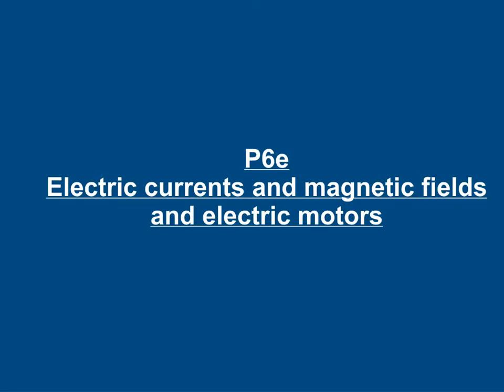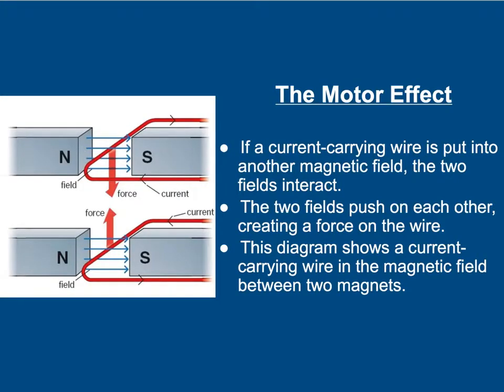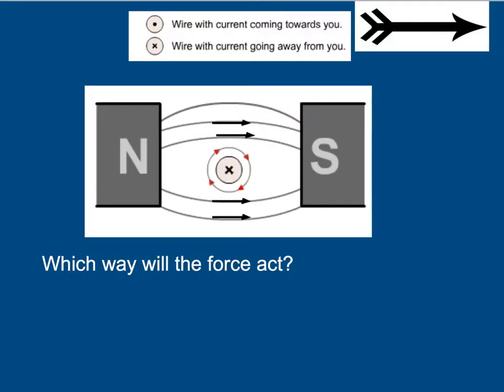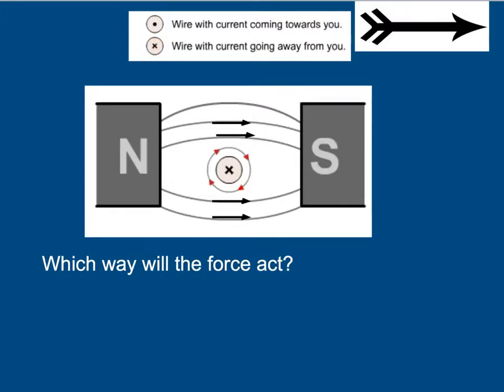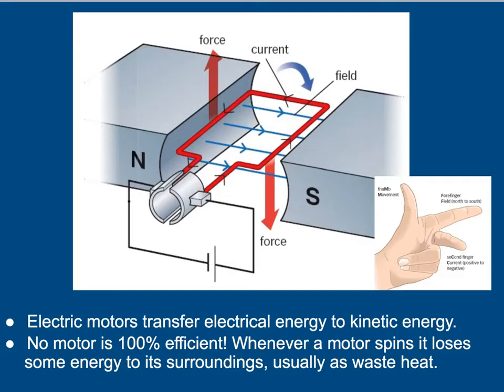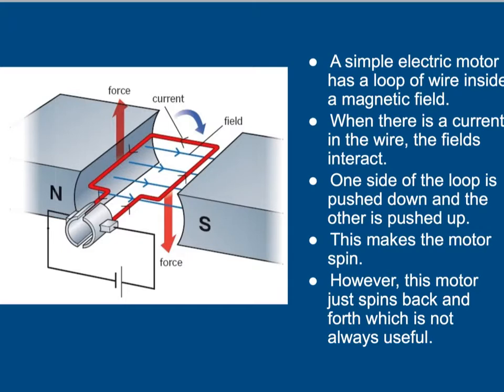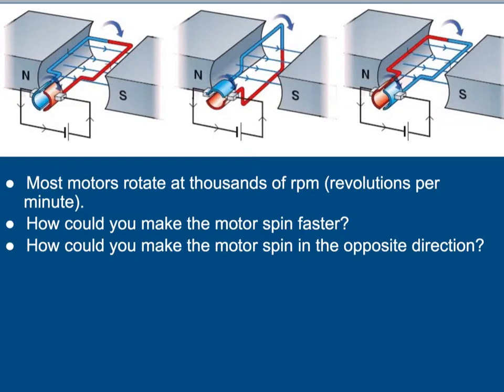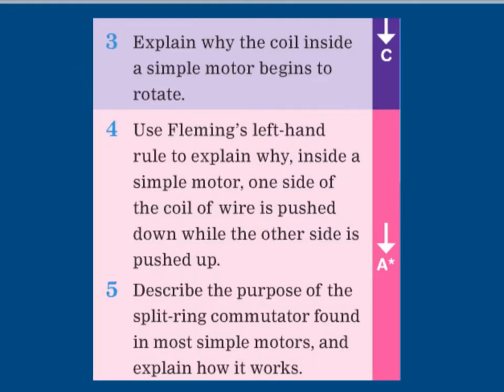Miss Naylor's The motor effect